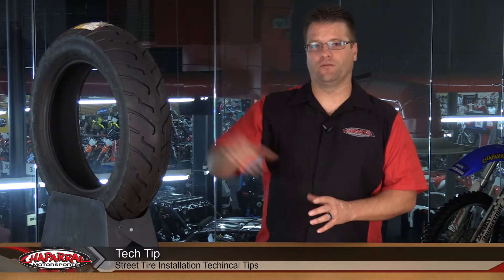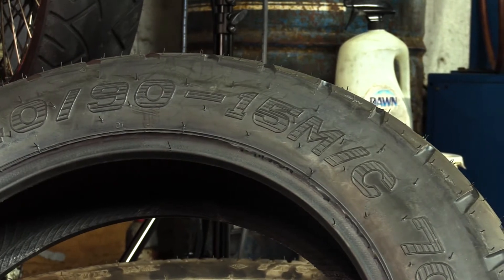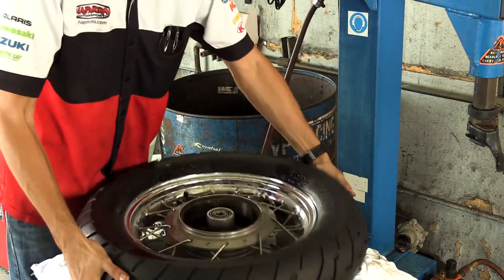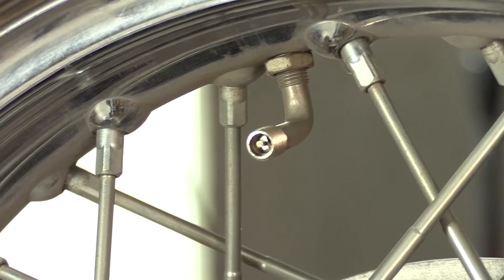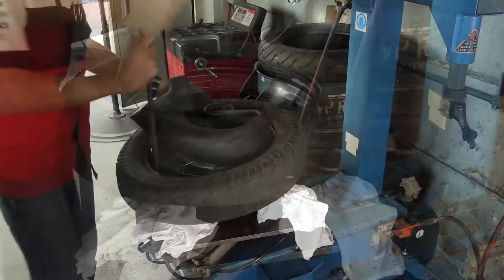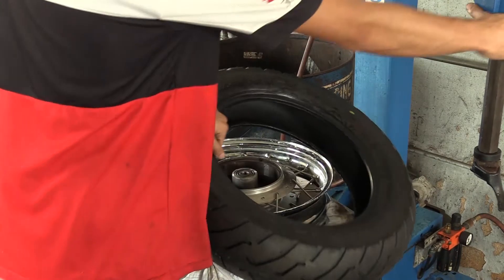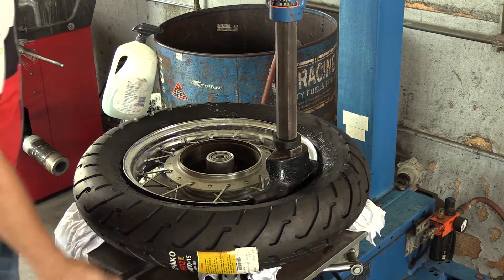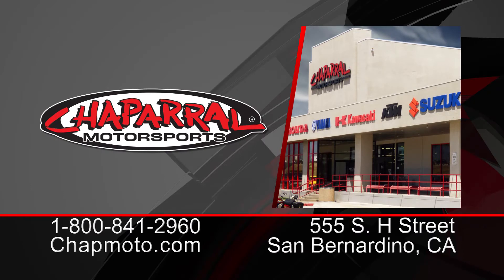How To Mount A Motorcycle Tire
: View this video featuring How To Mount A Motorcycle Tire and shop for other similar products on chaparral-racing.com.